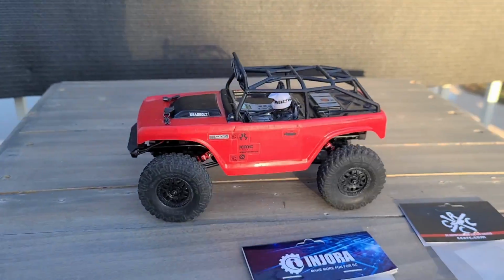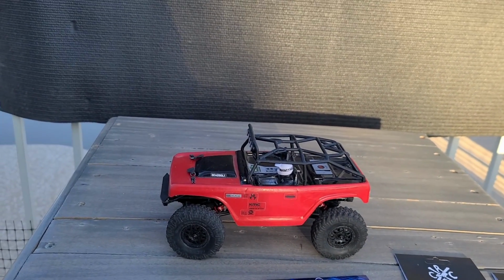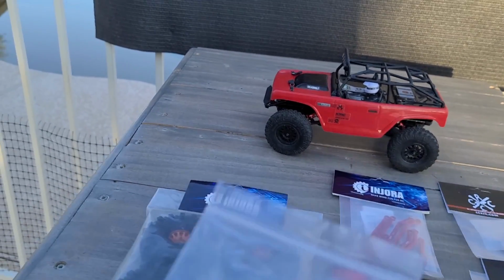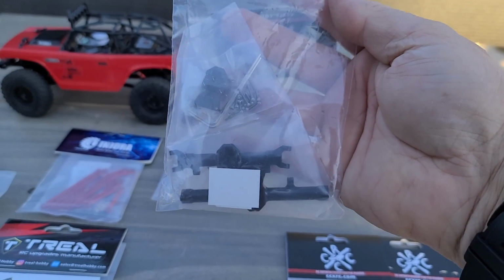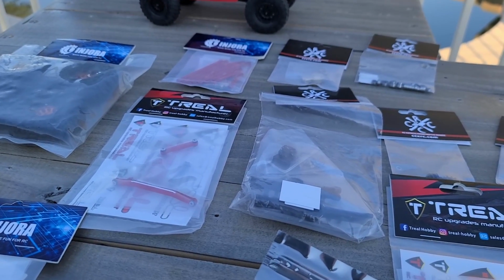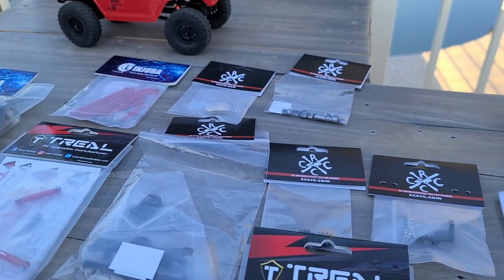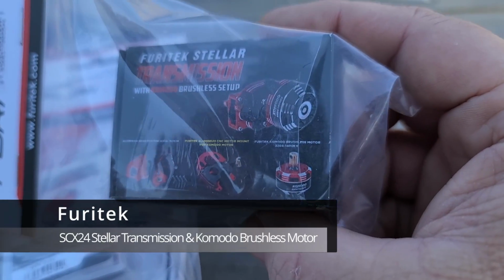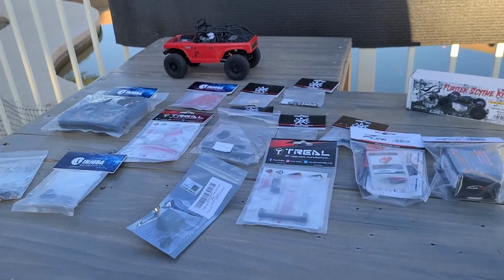Axial SCX24 Deadbolt Build Series - Part 1 - S02E027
We finally got some major upgrades for the Axial SCX24 Deadbolt and we are going to go over all the parts we are going to install. We will also be doing a conversions of this to the Scythe V2 Chassis by Furitek.

RC Groups to Check out in AZ:
AZ RC Bashers Group:

Arizona RC Tracks:
M&M Mile RC Oval Track:

AZ Hobby Shops to Check out:
Awesome Hobby:

Amazon Music: